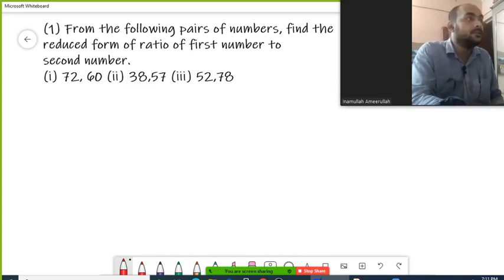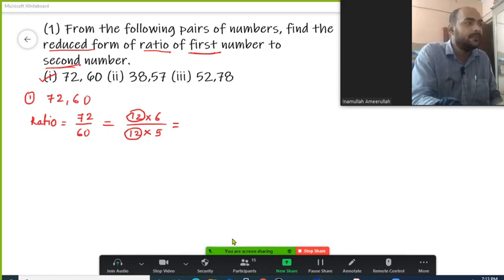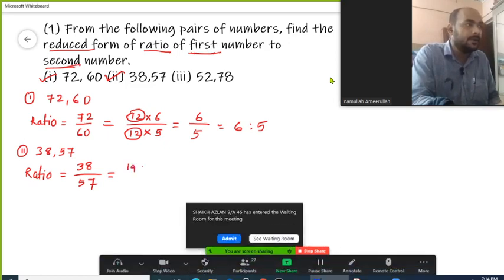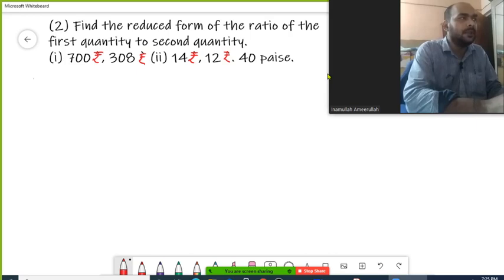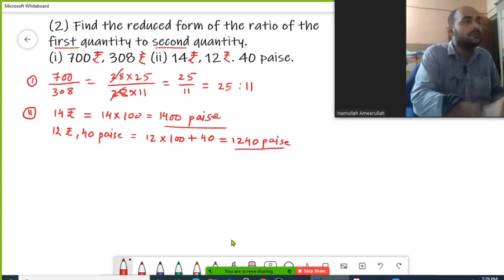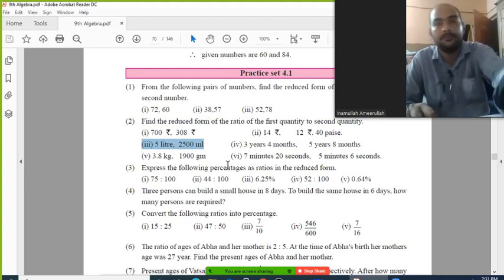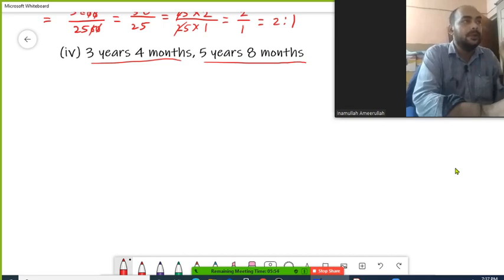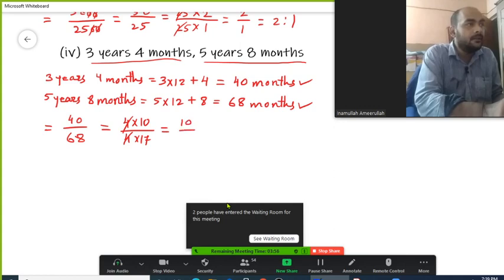Ratio and proportion for class 9th. Write numbers in reduced form of ratios.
(1) From the following pairs of numbers, find the reduced form of ratio of first number to second number.
(2) Find the reduced form of the ratio of the first quantity to second quantity.
(i) 700 `, 308 ` (ii) 14 `, 12 `. 40 paise.
(iii) 5 litre, 2500 ml (iv) 3 years 4 months, 5 years 8 months
(v) 3.8 kg, 1900 gm (vi) 7 minutes 20 seconds, 5 minutes 6 seconds..